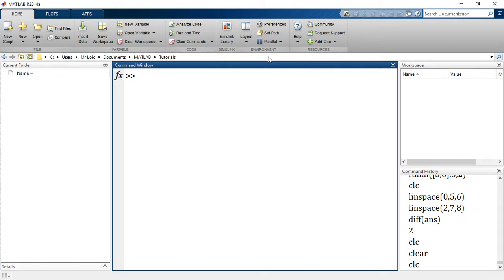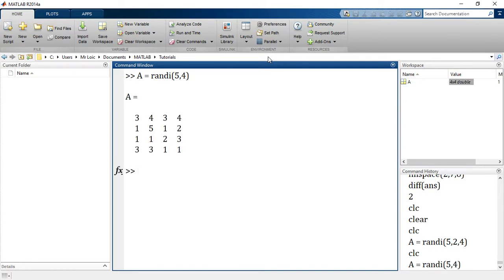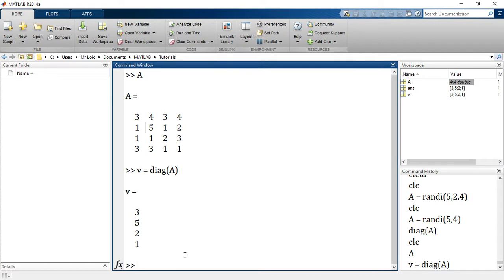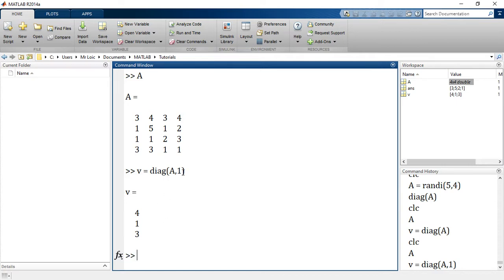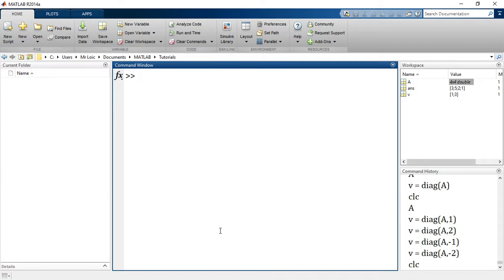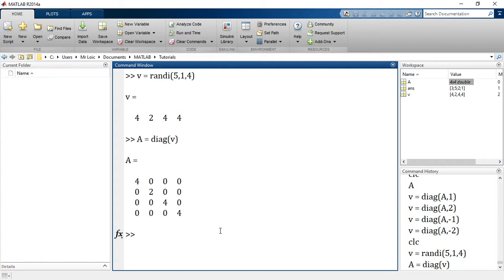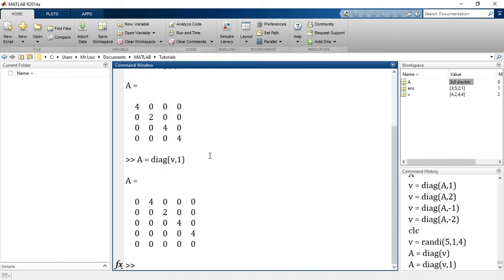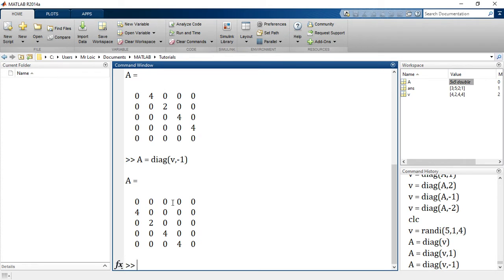MATLAB 5.3. Arrays - Useful Built in Functions (diag)